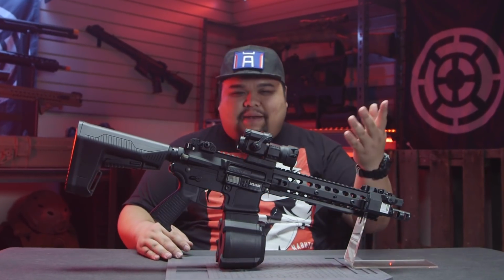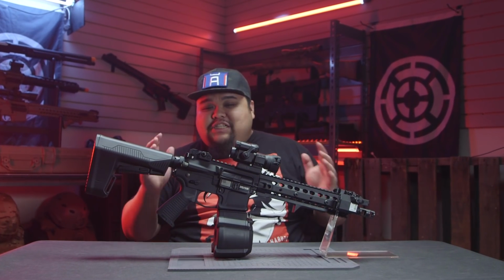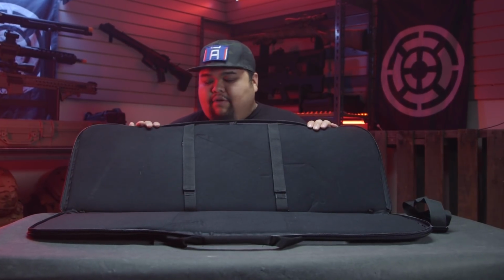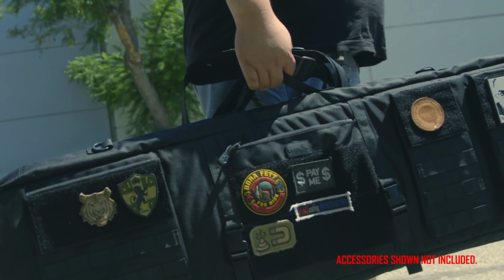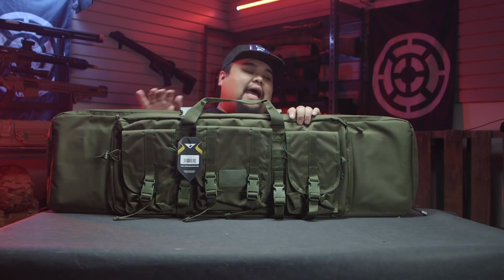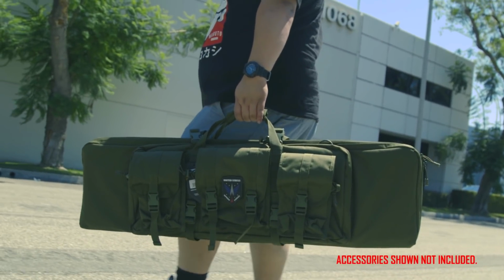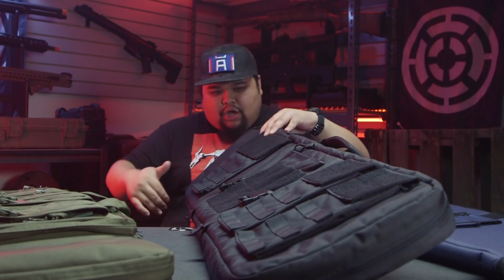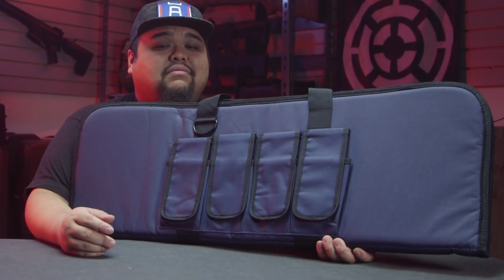MOST IMPORTANT PIECE OF GEAR! - Cisco's Top 3 Gun Bags | Airsoft GI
Check out all of the gun bags and cases available here!

Gun Bags and Cases are very overlooked in airsoft! It is probably the most important of equipment you can have! Gun bags will keep you and your airsoft guns safe! Cisco shows off three different gun bags at three different prices so you can pick the right one for you!